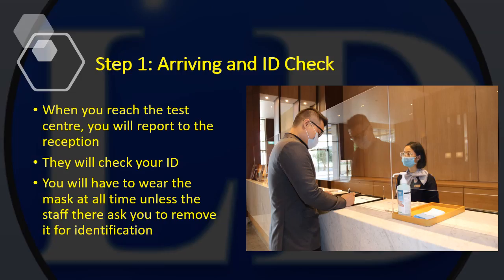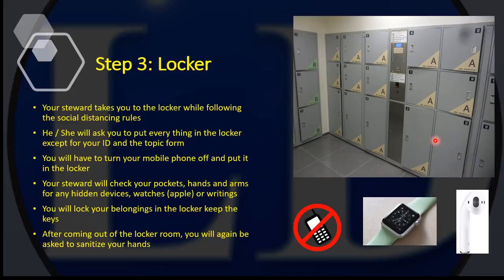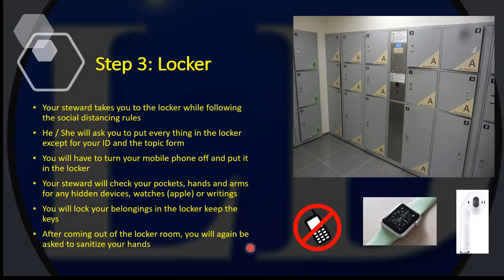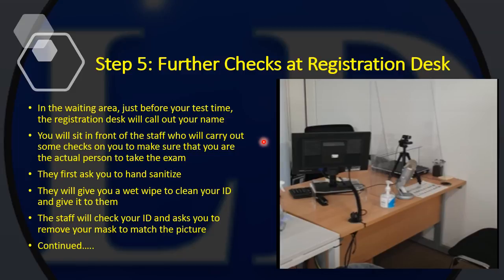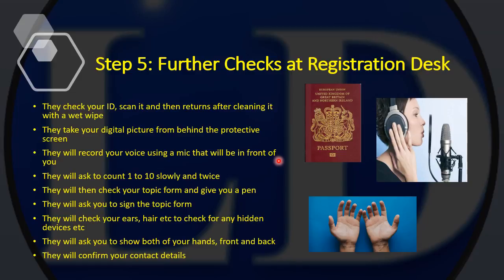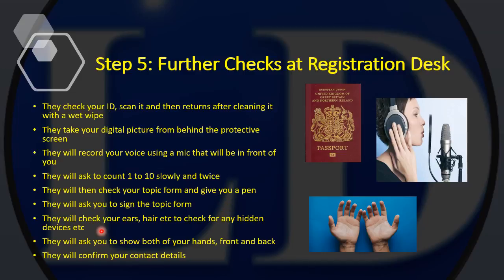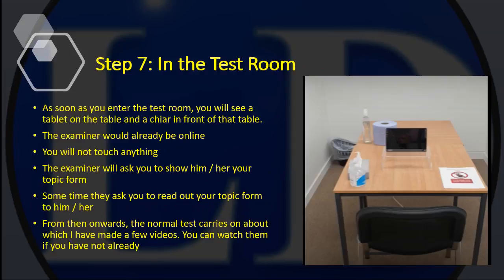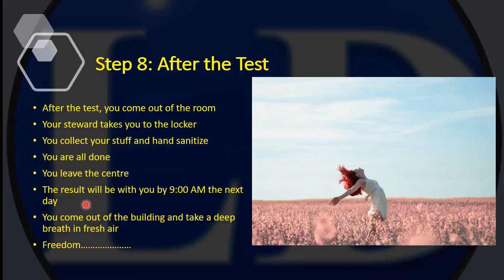B1 GESE Grade 5: What Happens on the Test Day? Explained in English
Learn from the experience of an ESOL examiner and trainer of citizenship courses. In this video of Learning Dimensions, you will find authentic information about the procedures on the day of the B1 test.